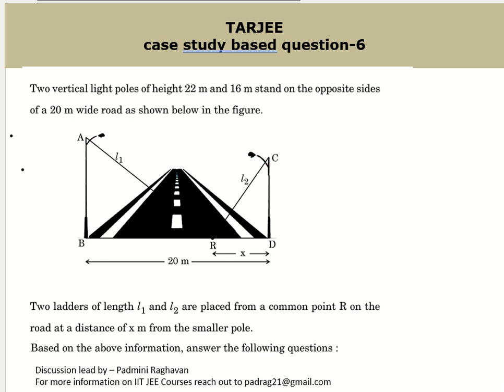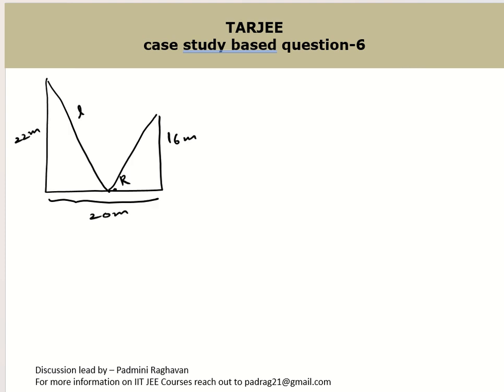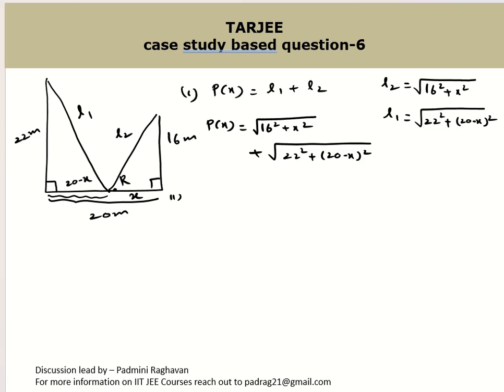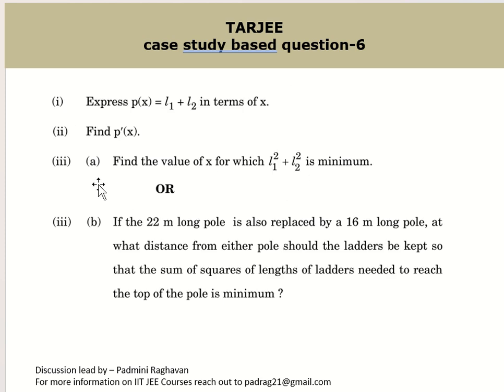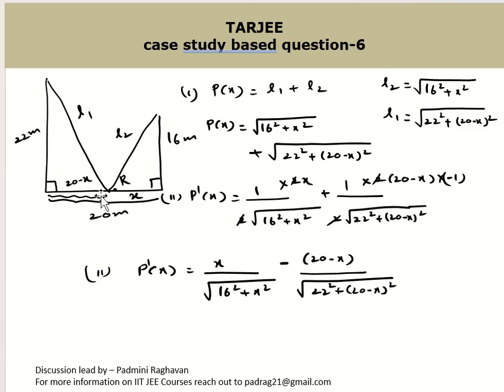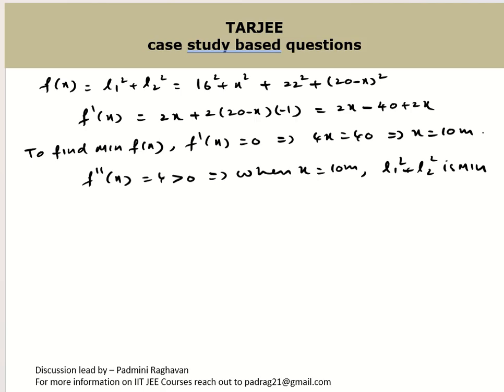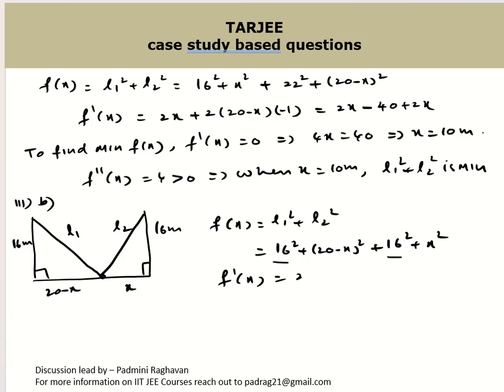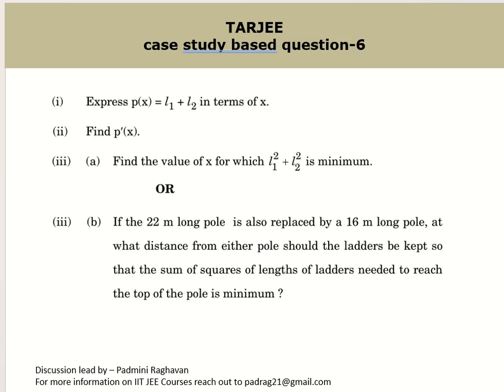case study based question 6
Appliction of derivatives. question tested in cbse boards in 2026.clear explanation .step by step solution.